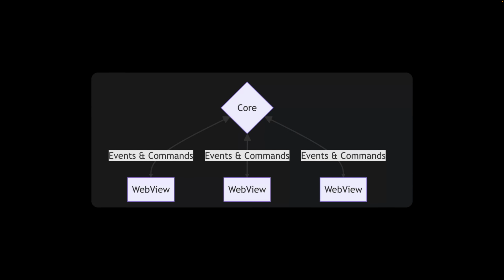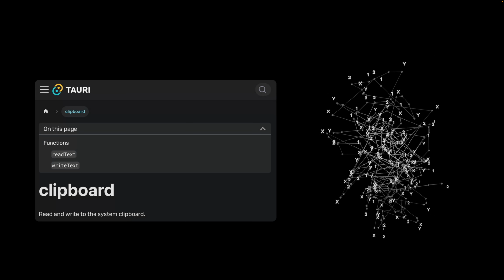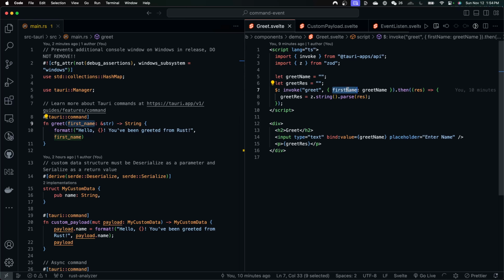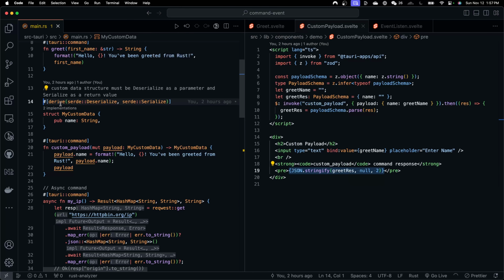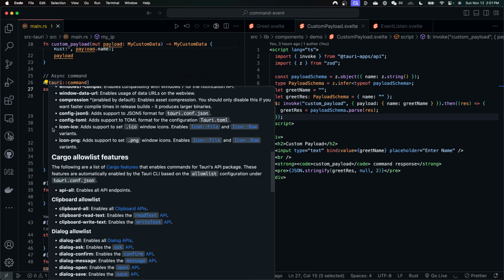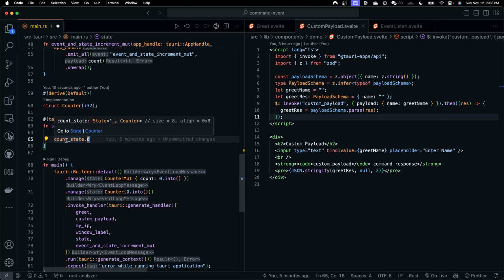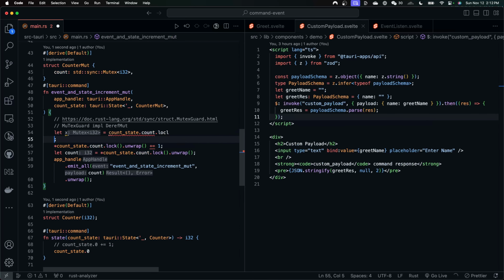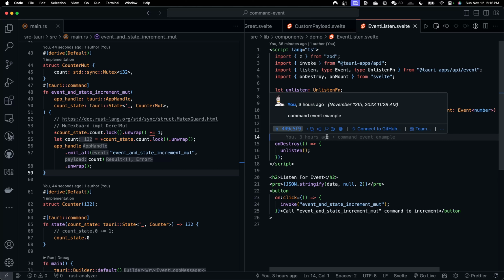Tauri Tutorial 4: Commands